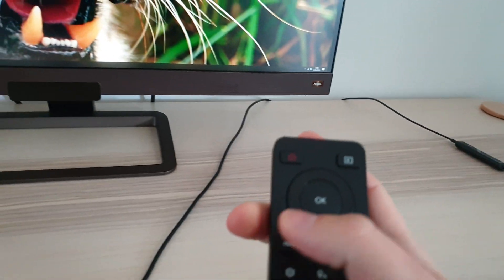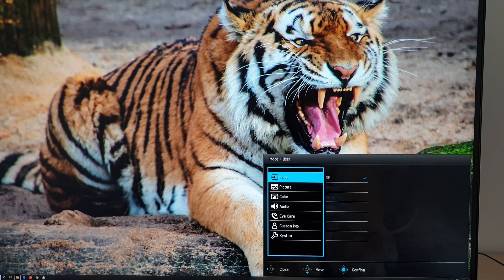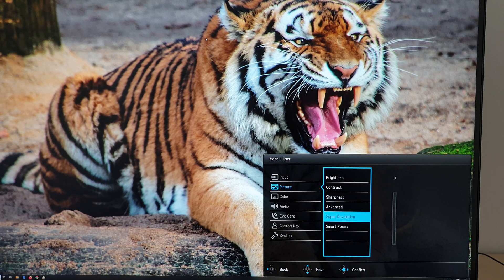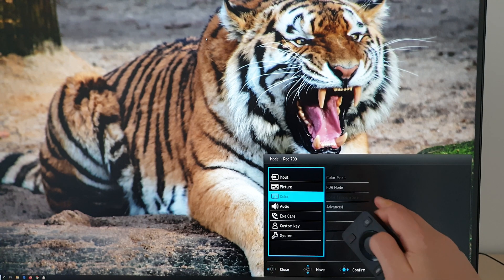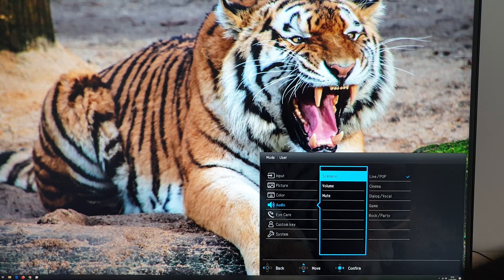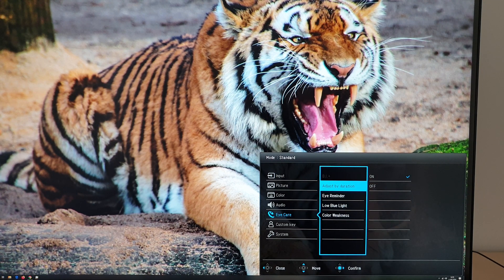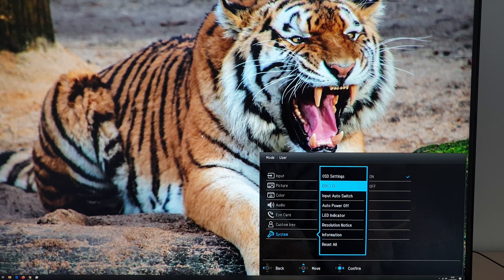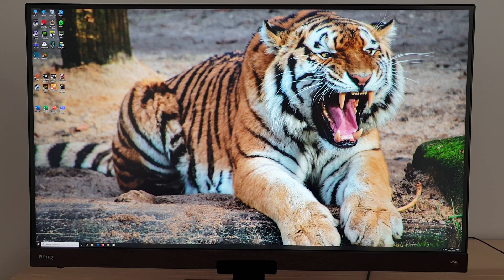BenQ EW3280U Menu System (OSD)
An overview of the BenQ EW3280U's OSD (On Screen Display) menu system. Refer to the written piece for further analysis and information on supporting our work.